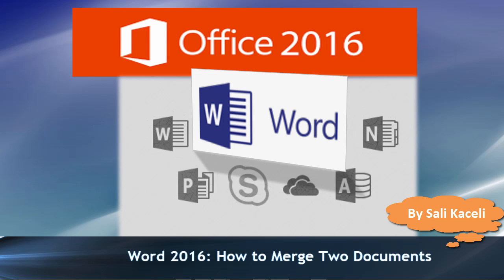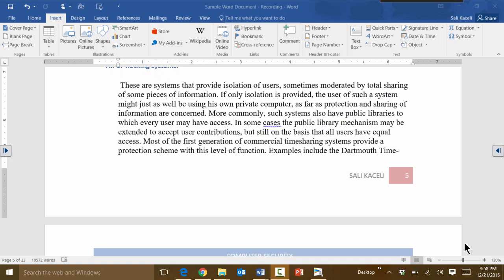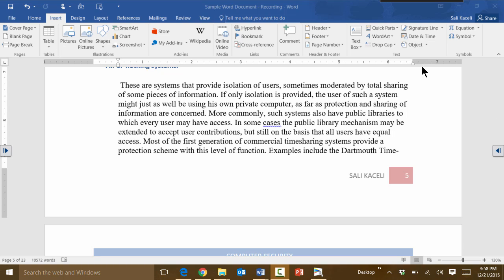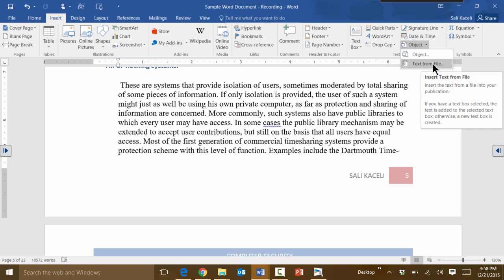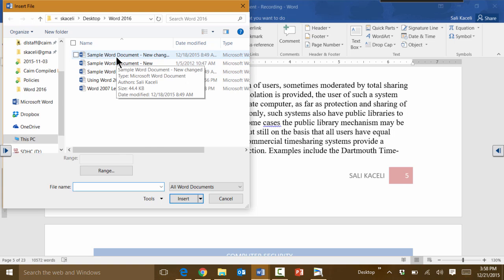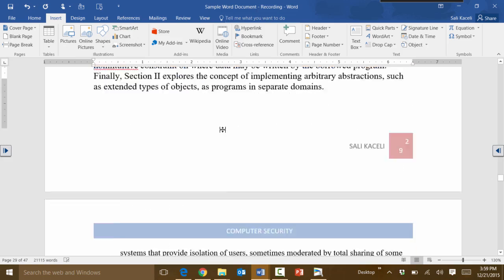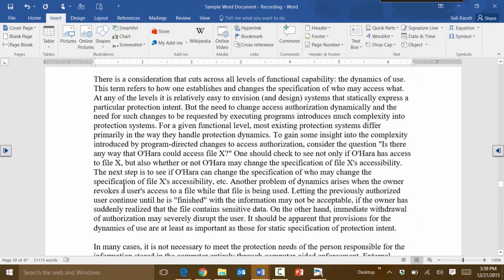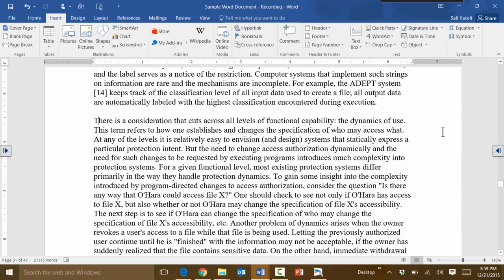Word 2016 Tutorial: How to Merge Two Documents (16)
Learn how to merge two documents without using Copy/Paste in Word 2016. This is part 16 of the Word 2016 Tutorial: A Complete Guide to Word 2016.

It is suggested that you continue to part 17 after completing this module. If you are in education, you might be able to get Office 2016 for free from your institution